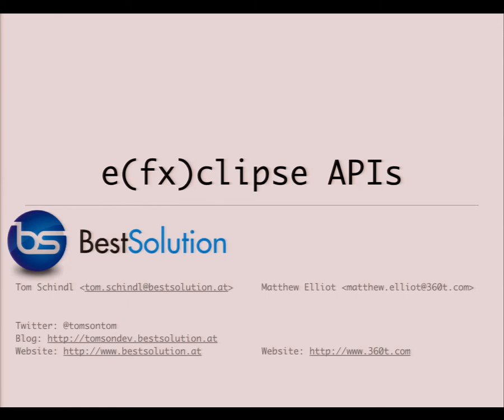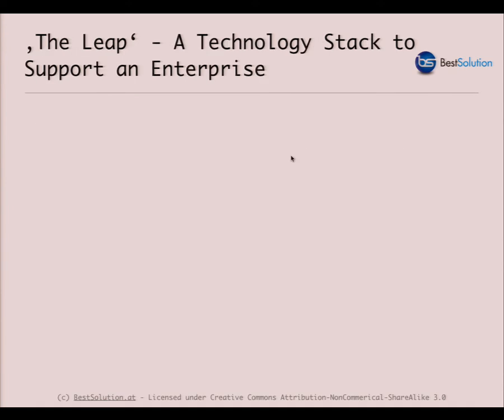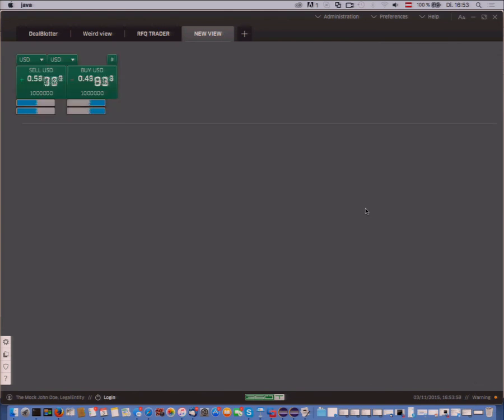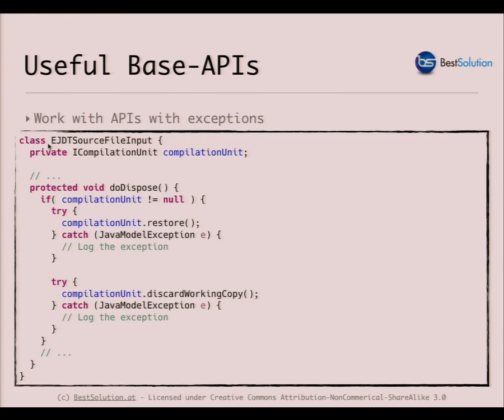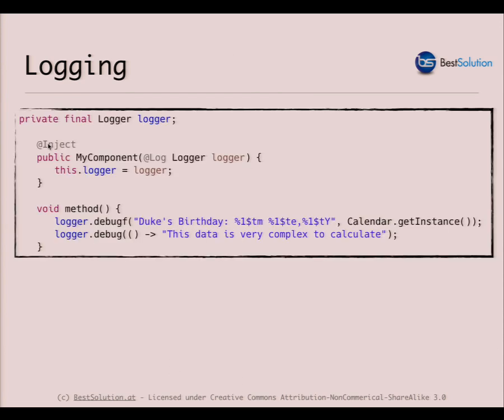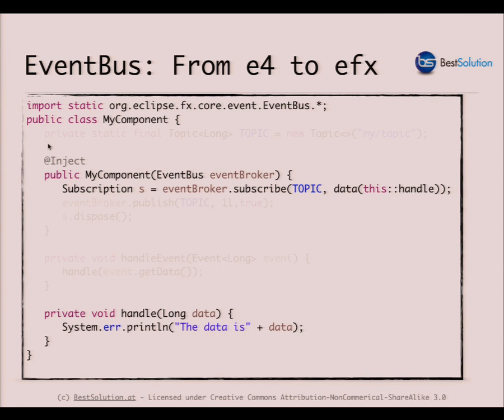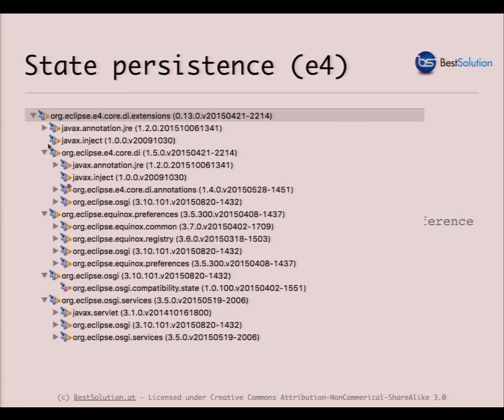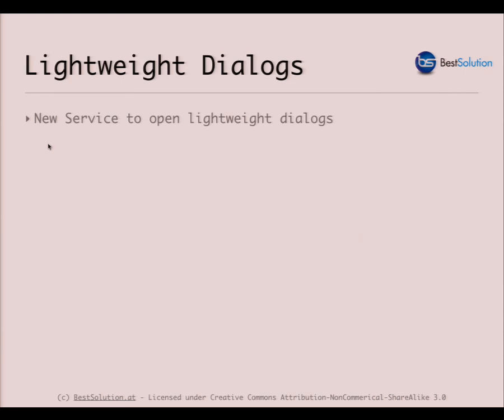How to apply the new e(fx)clipse 2.x APIs in e4 on JavaFX, e4 on SWT or even in plain Java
As part of the Mars release train the e-fx-clipse project shipped version 2.0 of it's tooling and runtime components with a heap of new and shiny features like:

Simple Update API for p2
New source editing components to build smart code editors
A Lightweight Dialog API
On first sight many developers who develop e4 on SWT applications, or plain JavaFX applications might wonder why they should attend but many of APIs we have developed can be used no matter what UI technology you use.

We'll show you cool DI additions like real support for declarative services, APIs to write IEclipseContext less code, effectively deal with translations, We'll discuss design patterns we have applied successfully in our e4 development and naturally provide some cool JavaFX demos who where built on top of those APIs

Matthew Elliot, Thomas Schindl